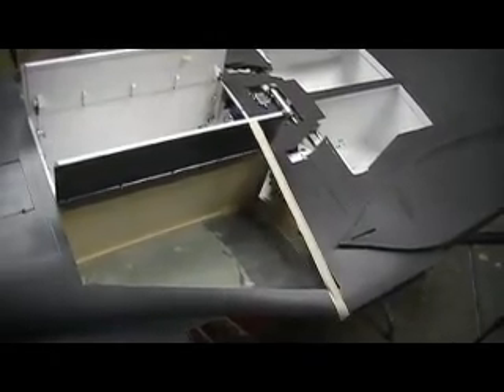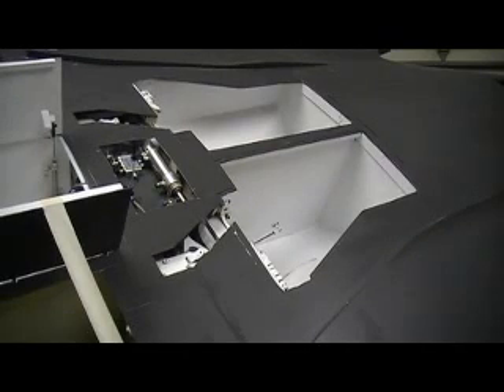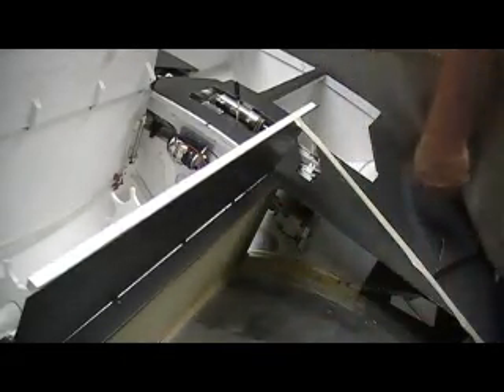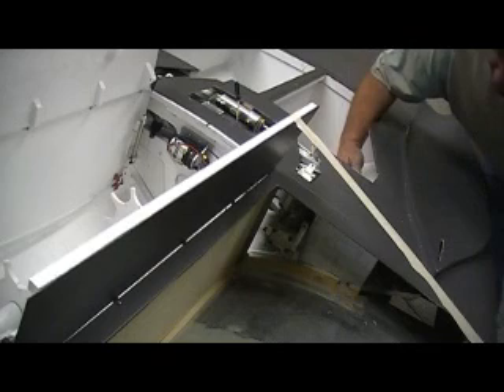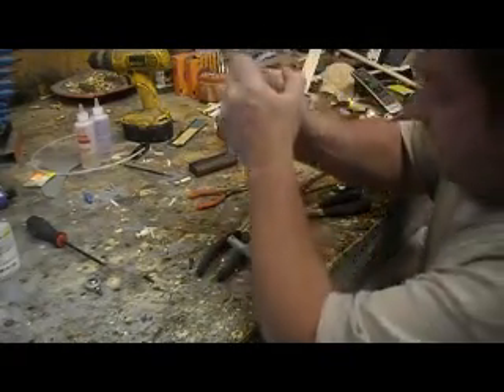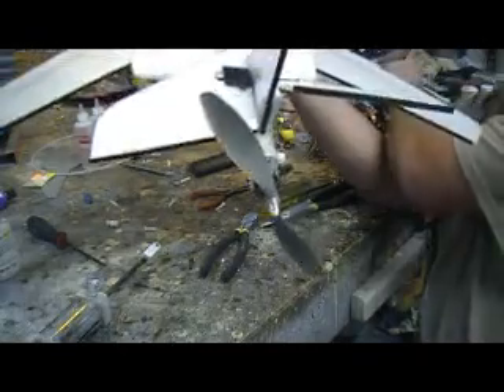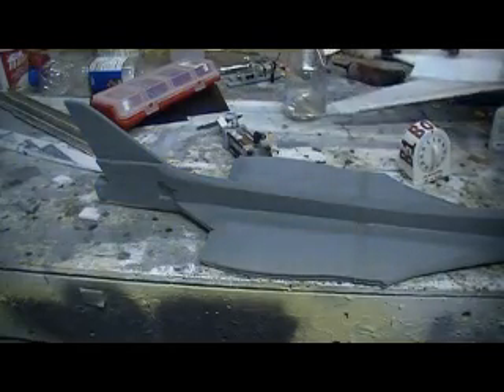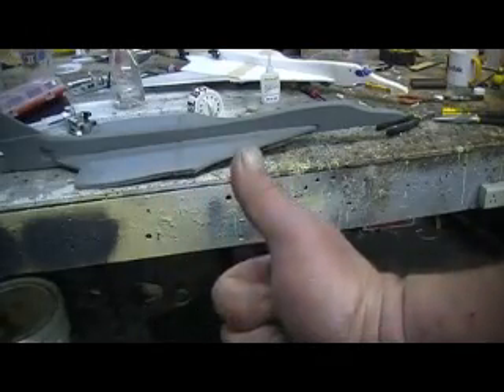how to build a rc jet B-1 Bomber # 185 pt 2